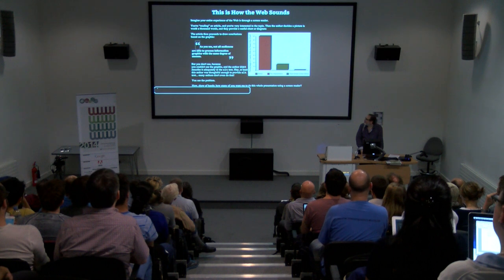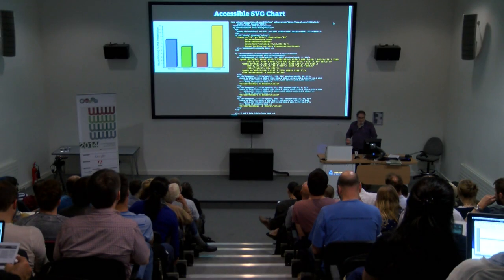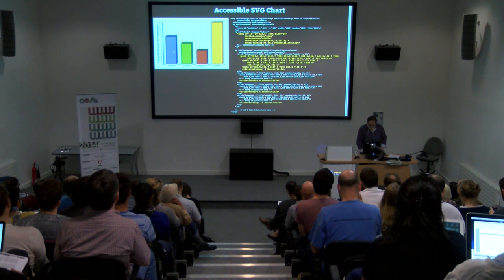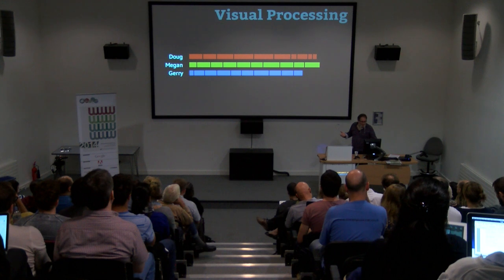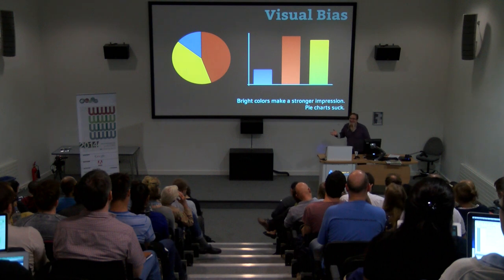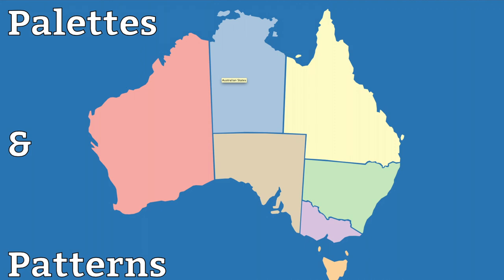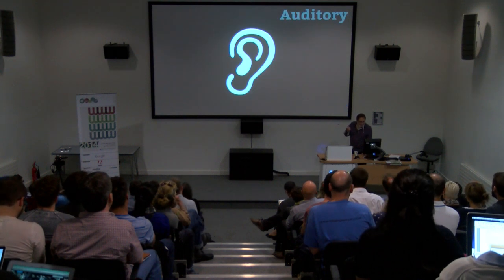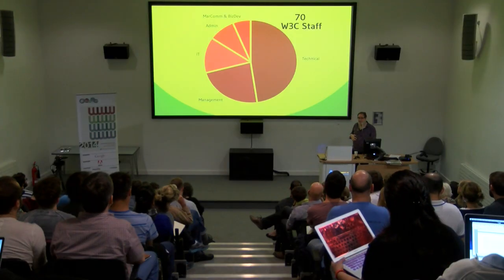Invisible Visualisation with Doug Schepers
Doug Schepers (W3C) familiarises you with various accessibility considerations and advises on how to use SVG, Canvas, CSS, and ARIA to make data visualizations accessible. Talk was at The Graphical Web 2014 conference at The University of Winchester as organised by The Office for National Statistics. Video by John Wilson (@snoop2003) of Winchester University Journalism School.